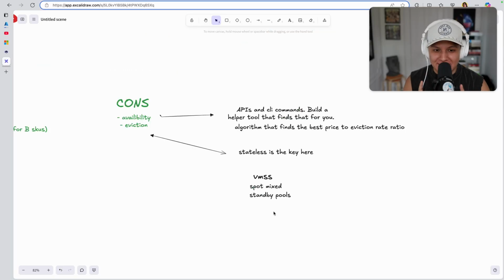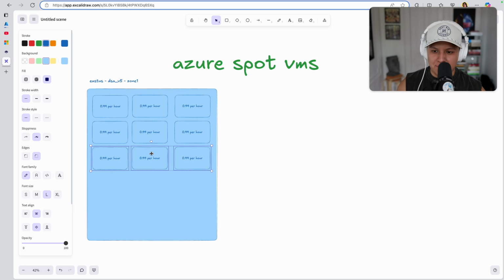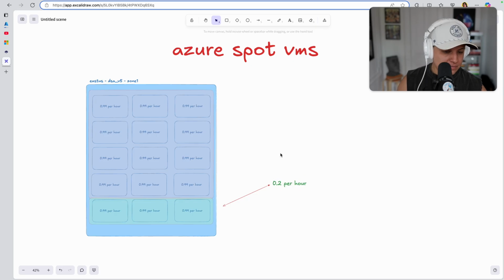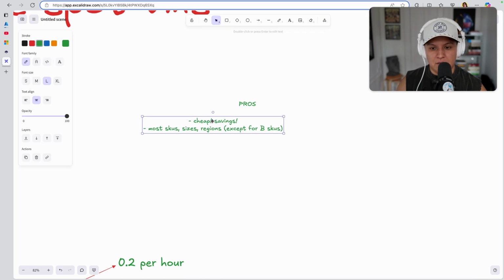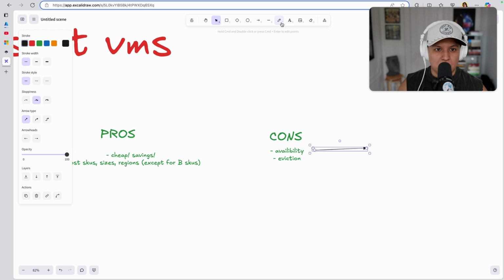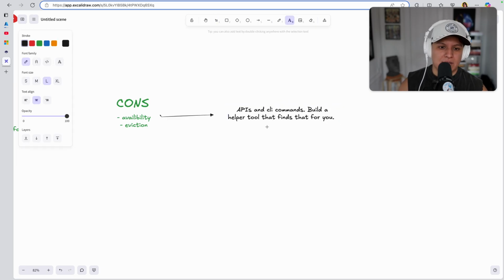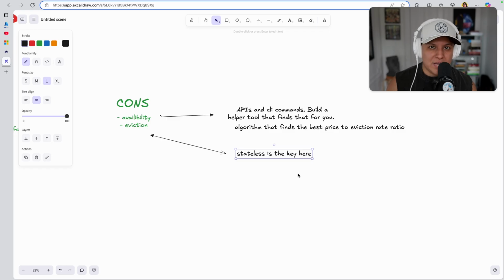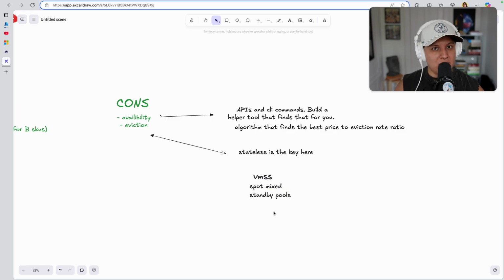Save 90% on your Cloud bill with this ONE setting